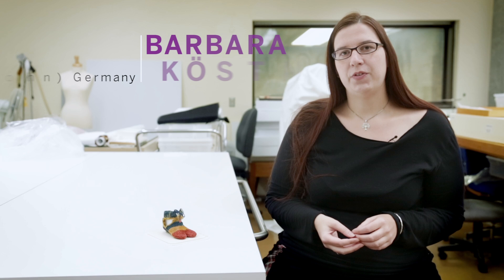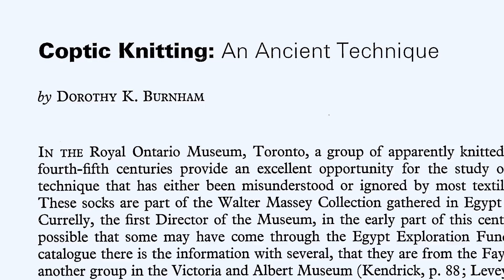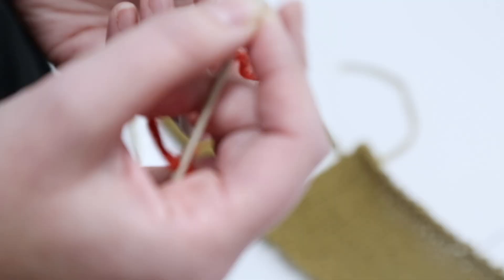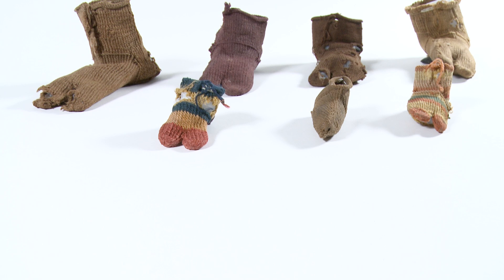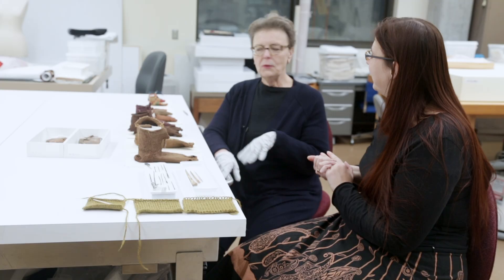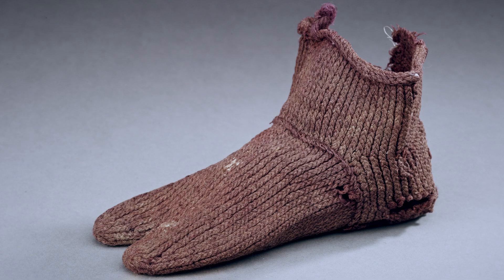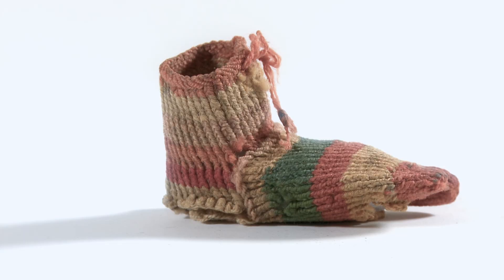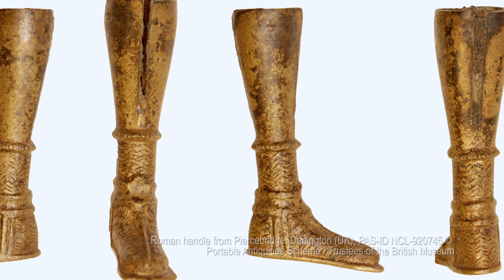Nalbinding Socks from Late Roman Egypt (3rd-7th CE)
The collection of Textiles and Fashion at the Royal Ontario Museum Toronto is full of surprises: It holds eleven late Roman socks that were excavated in Egypt and acquired by the museum in the early 20th century. It's the world's largest collection of late Roman socks in the Tarim stitch (coptic stitch), a special nalbinding stitch. In November 2016, the Veronika Gervers Research Fellowship made it possible to invite textile archaeologist Barbara Köstner M.A. (Bonn, Germany) to study these fascinating objects dating from 3rd to 7th century AD.